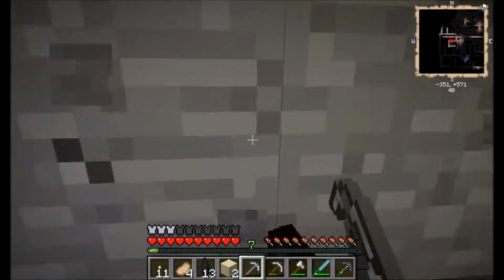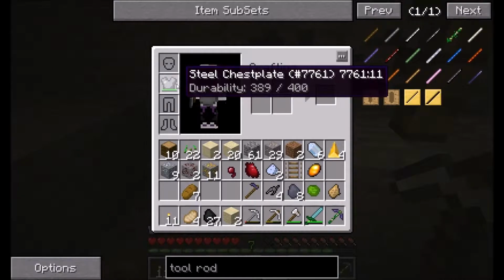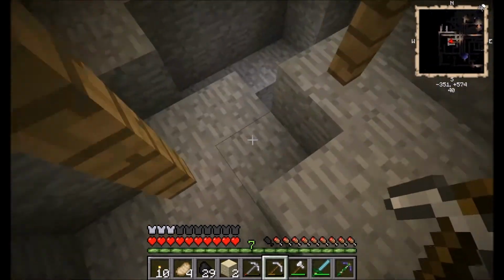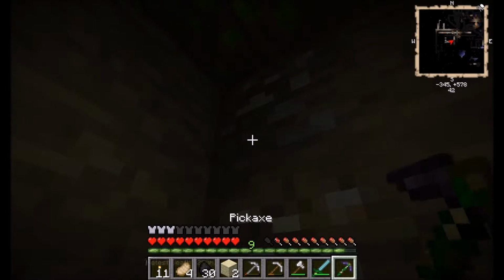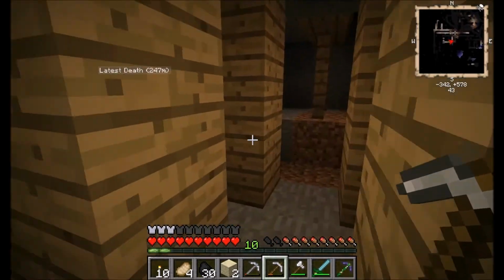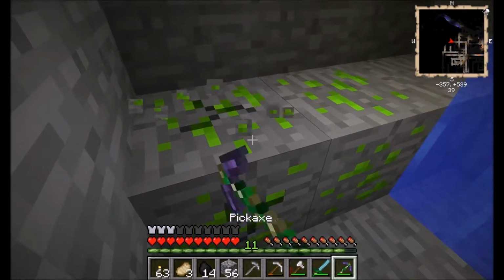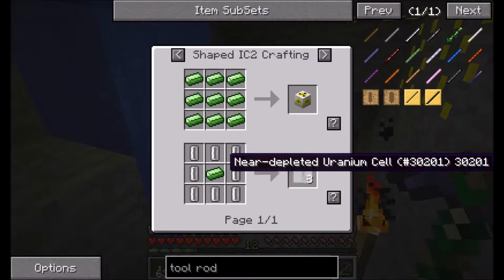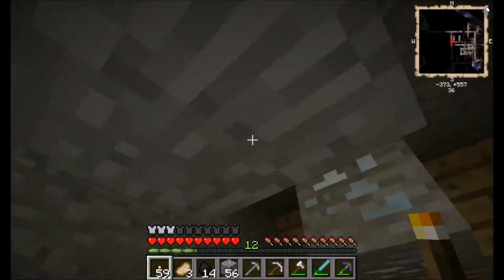Minecraft FTB Ep. 6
POTATO